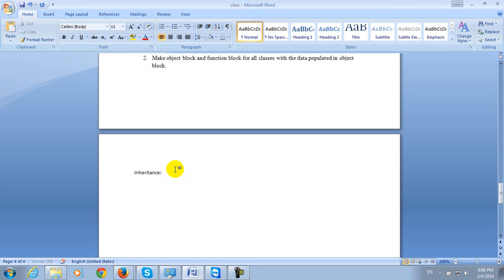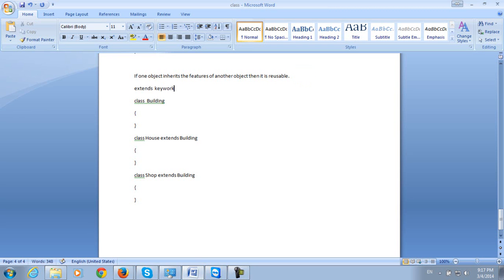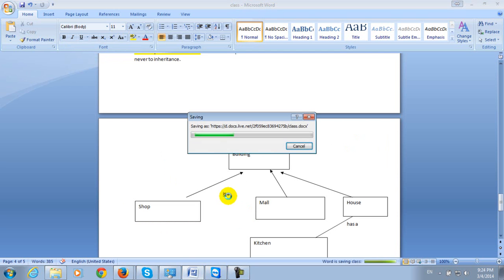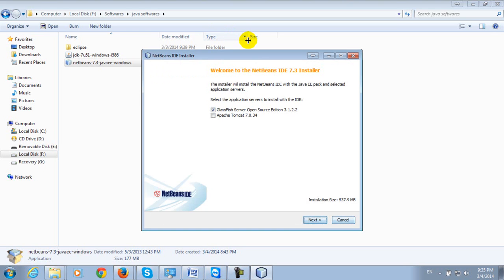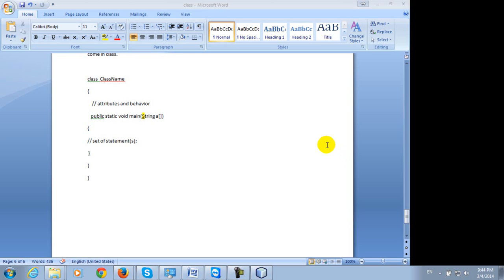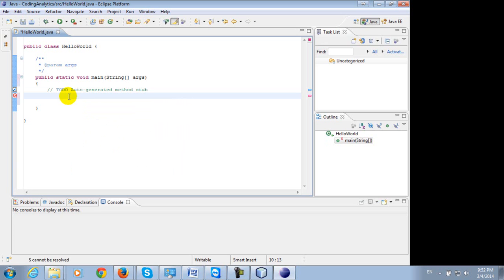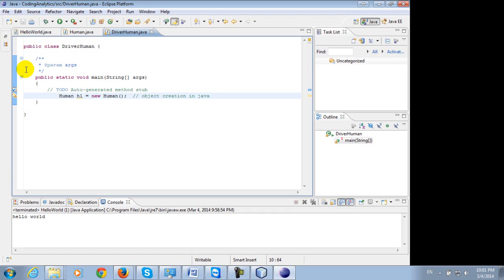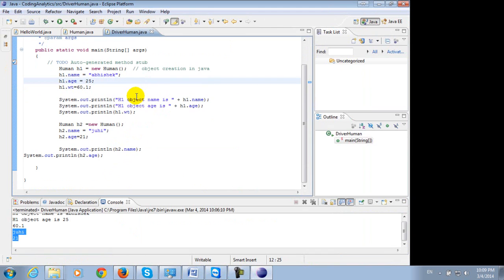Java Class Netbeans Installation. Inheritance in java, Composition,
Java with Netbeans, Eclipse. Hello world program in Java,

By Piyush Dhamija Sir